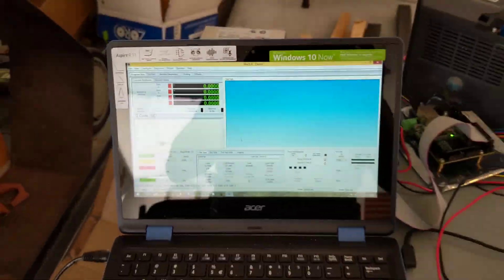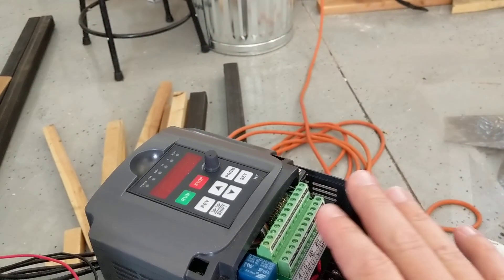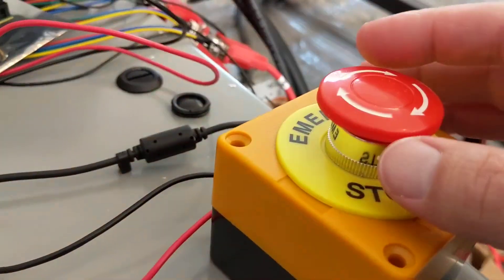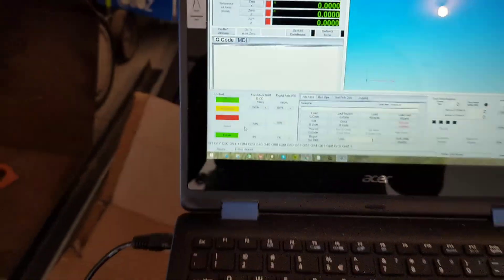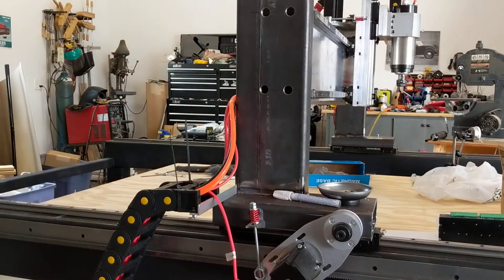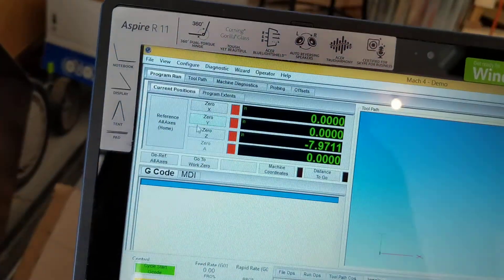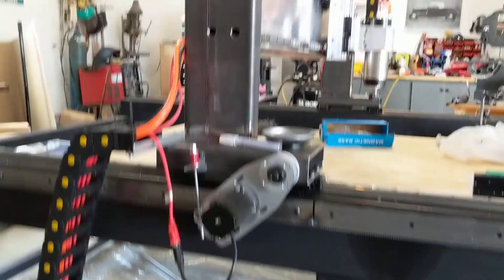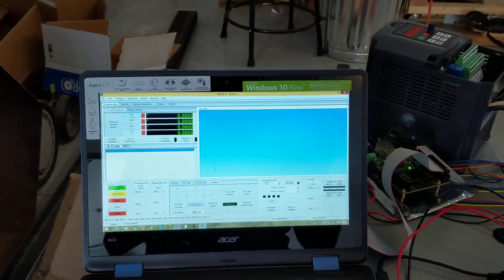Mach 4, ESS, Leadshine MX4660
Haad an issue where my last MX4660 burnt out, so recording a video of the new one running.